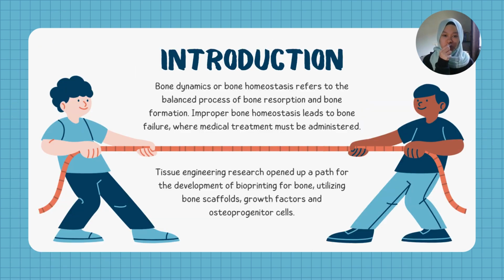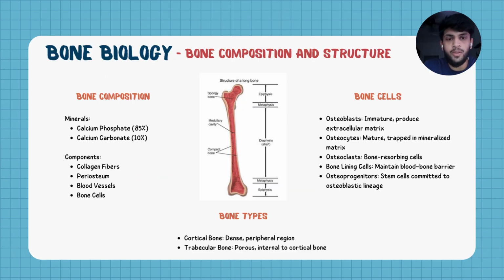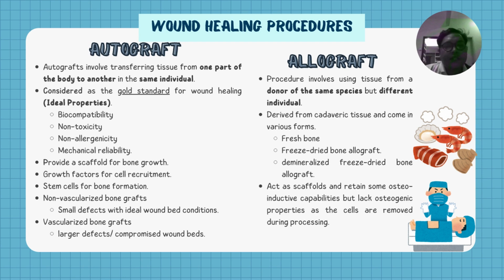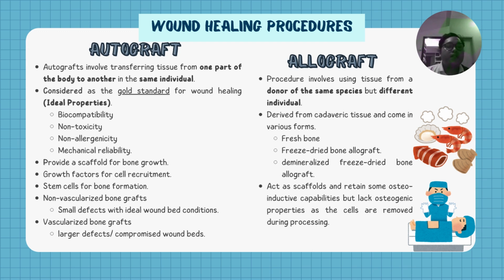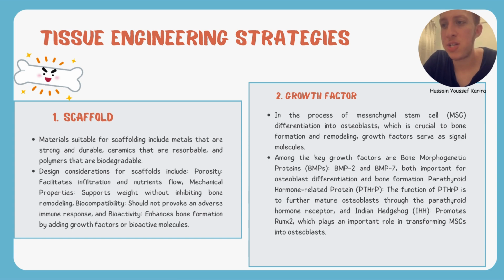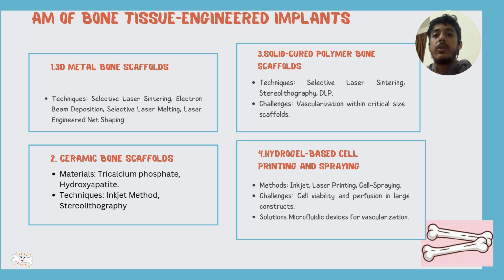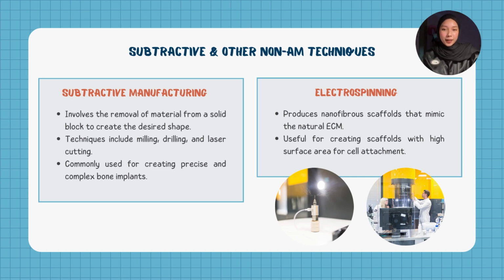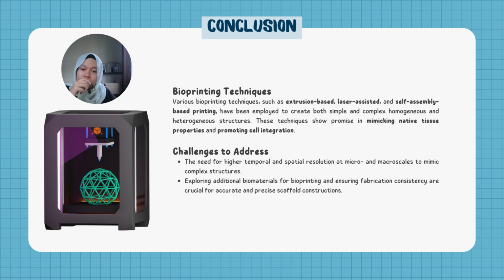SEBB4113 - Bioprinting in Bone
Bioprinting in bone tissue engineering is a rapidly advancing field that aims to create three-dimensional (3D) structures with specific mechanical and biological properties to replace or repair damaged bone tissues. The process involves the use of various bioprinting techniques, biomaterials, and cell sources to fabricate bioactive constructs that mimic the native bone tissue.